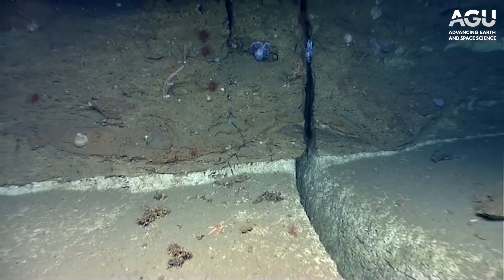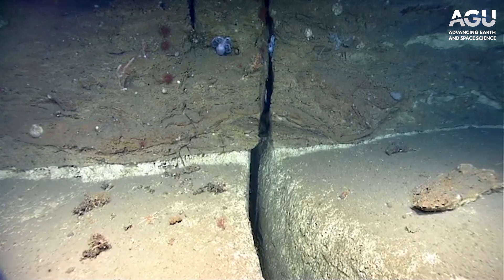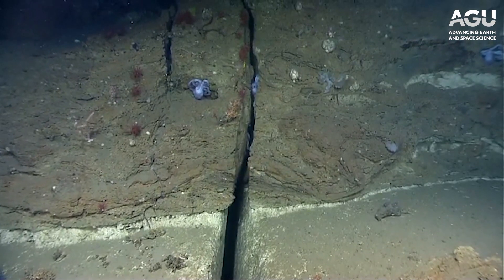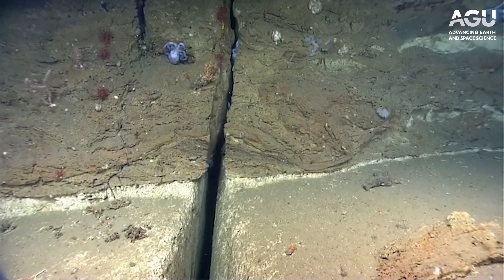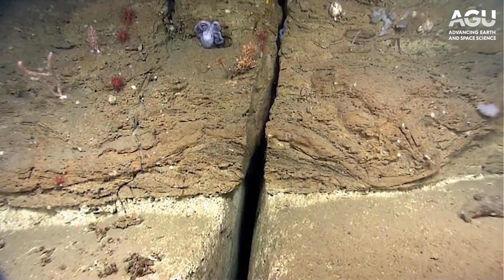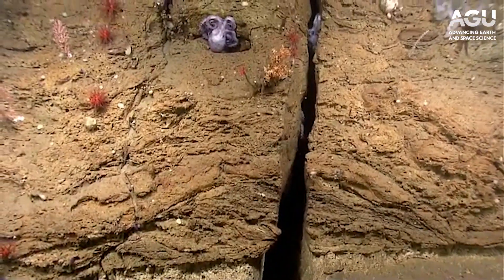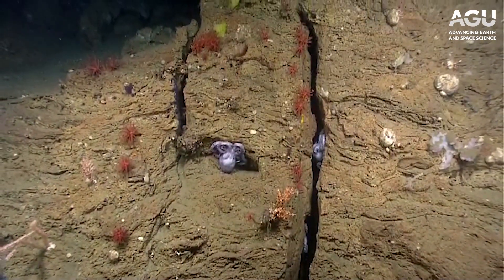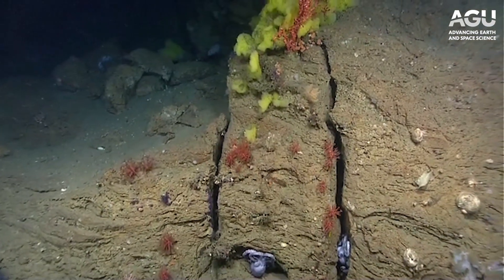Purple octopuses hanging out on a sea slope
Biologists are using footage from remotely operated vehicles to better understand where deep-sea octopuses prefer to live.

Understanding an animal’s choice of habitat is crucial to understanding its life history. Abigail Pratt, a biologist at the University of Louisiana at Lafayette, has been crawling through undersea video footage from the North Atlantic Ocean to better understand where deep-sea octopuses prefer to settle down. Pratt is hoping to find out what seafloor features make the best real estate – whether octopuses prefer hard ground or soft, or whether they tend to settle on specific geographical features like submarine canyons or continental shelves.

The main question Pratt wants to answer is whether octopuses prefer one kind of habitat over another and if the habitat choice varies by species. She’ll present preliminary findings from her work this week at the Ocean Sciences Meeting 2020 in San Diego.

Check out some of the ROV footage from the NOAA ship Okeanos Explorer Pratt has been scrubbing through. This video shows several octopuses hanging out on a rock slope – can you spot all of them?

Footage courtesy of NOAA's Okeanos Explorer.

Video produced by Lauren Lipuma at AGU.